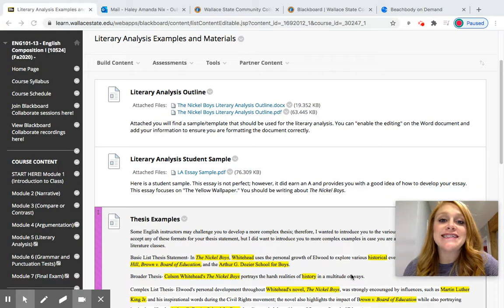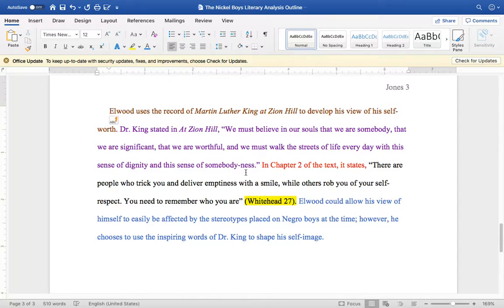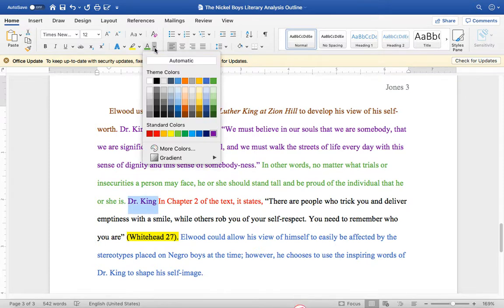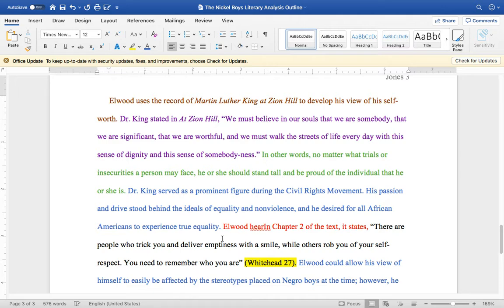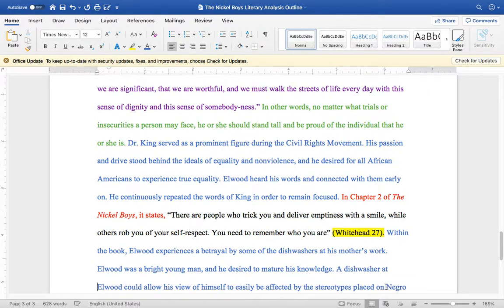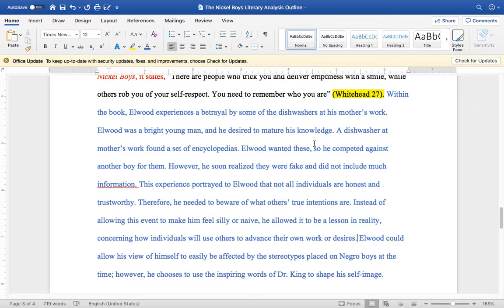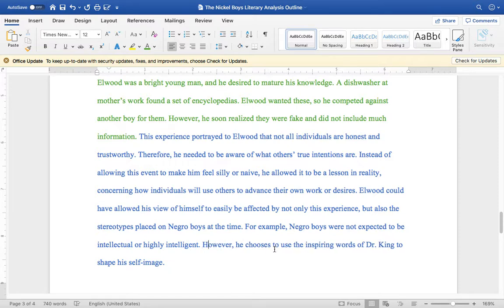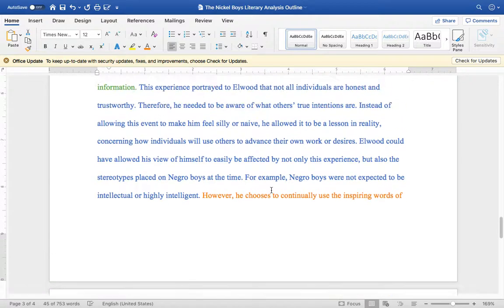Body Paragraph Development for The Nickel Boys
In this video, I take the sample outline and walk you through how to use it to begin the development of your body paragraphs. This is a very ROUGH draft that would need a lot of editing/revising to become final draft material, but it allows you to watch me think through the process.